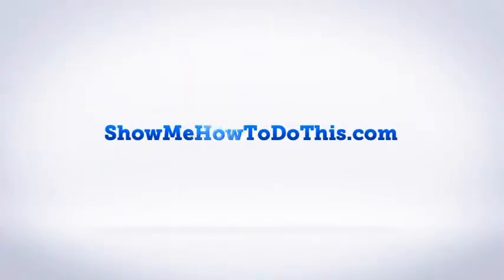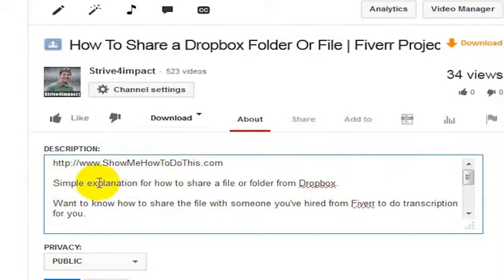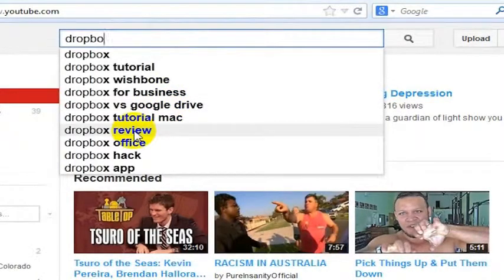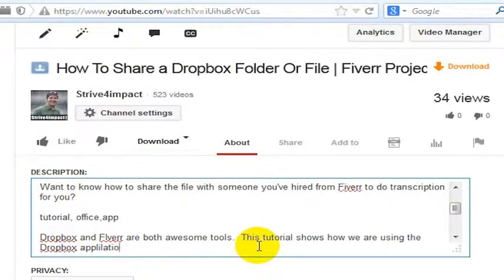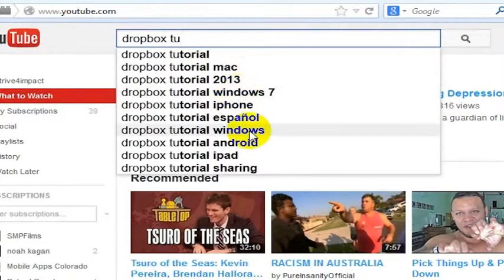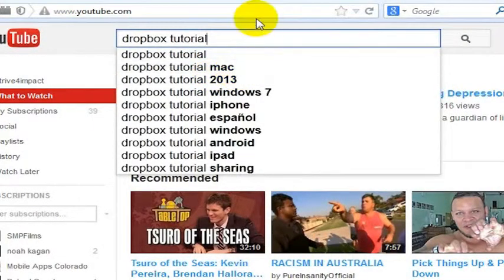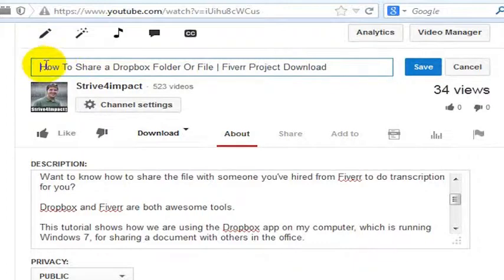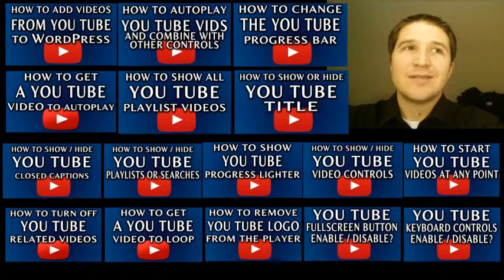YouTube Descriptions: Get Traffic To YouTube Vids